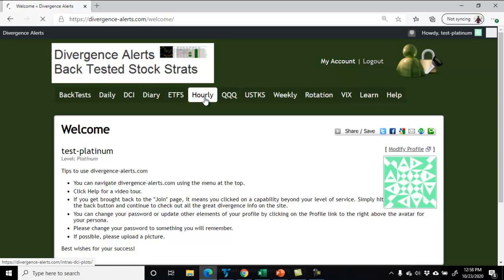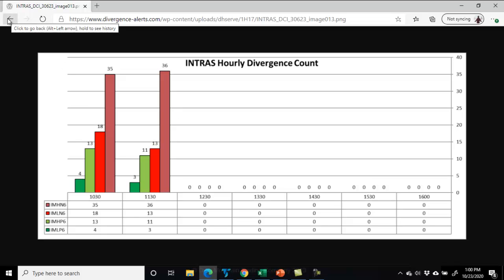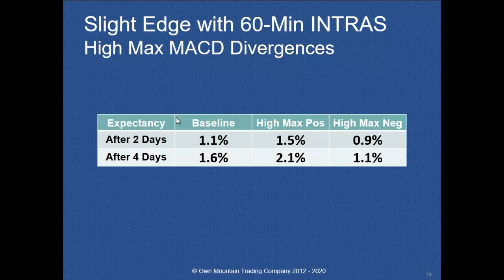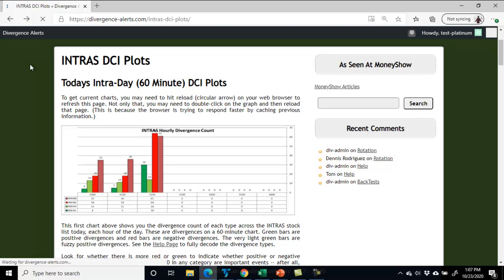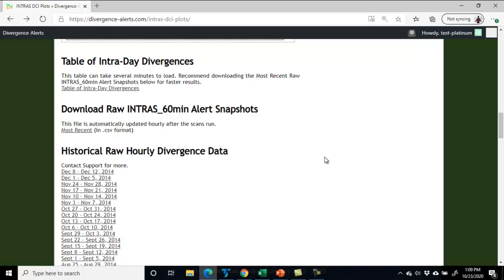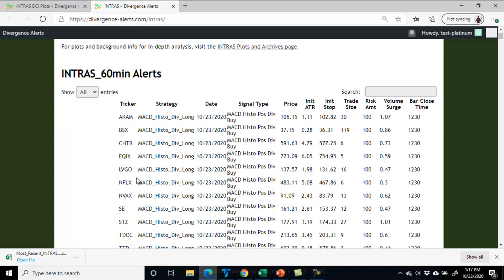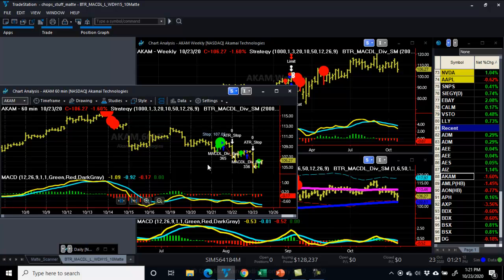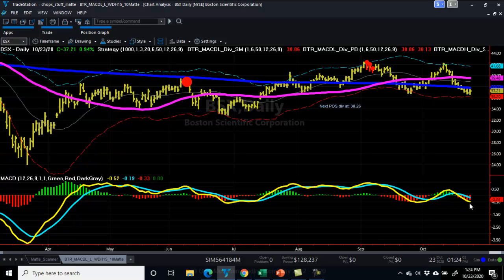Platinum Div Alerts Hourly Charts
How to find MACD Divergences on the Hourly Charts.  Premium intra-day trading signals for stocks and ETFs.  Requires Platinum subscription to divergence-alerts.com